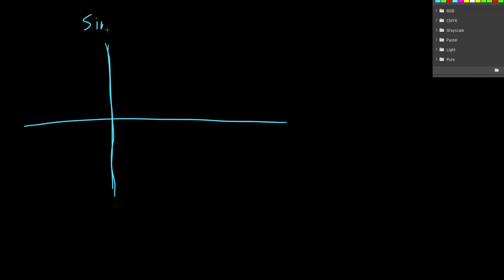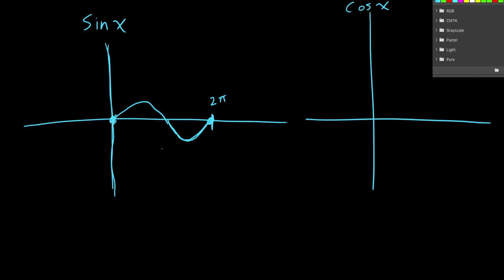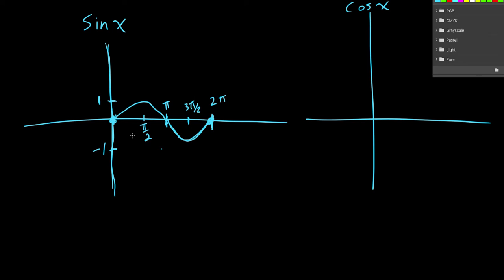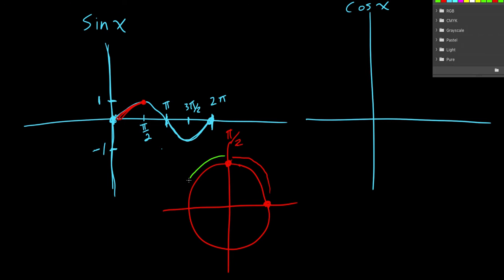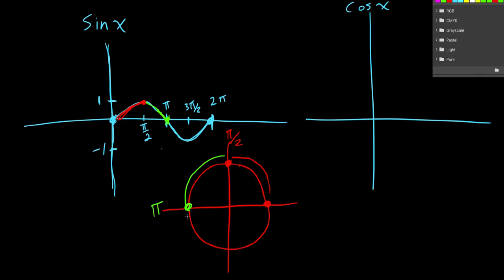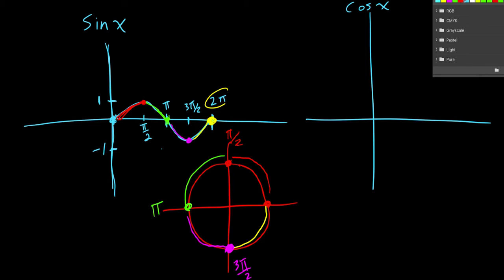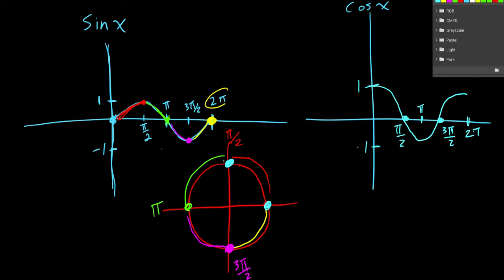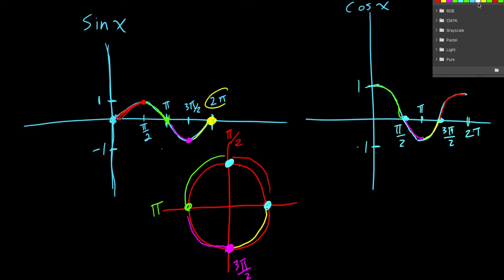17B - The Sine and Cosine Functions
17B - The Sine and Cosine Functions